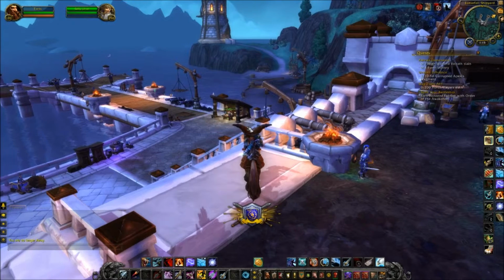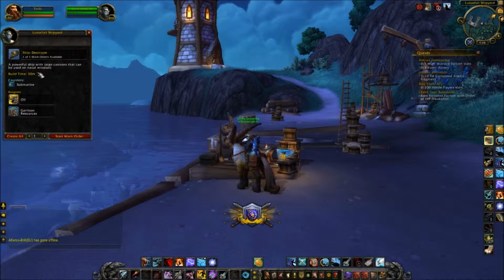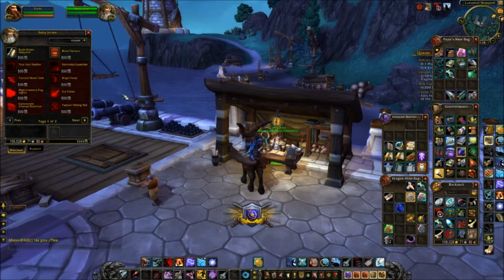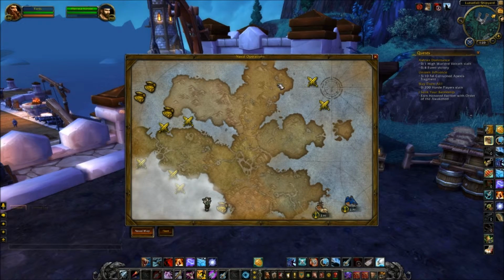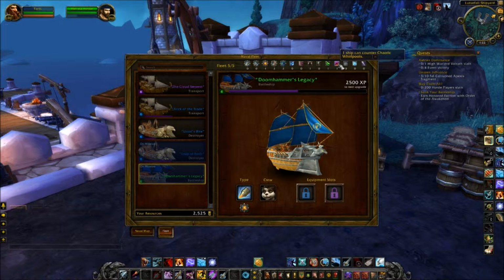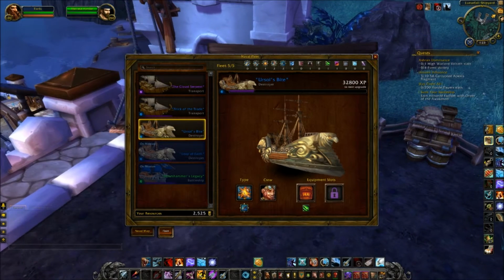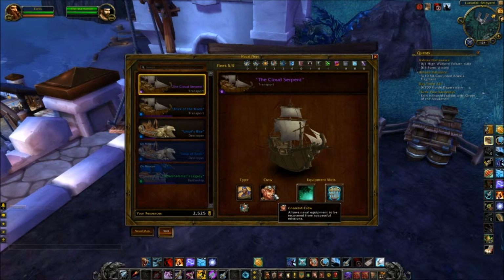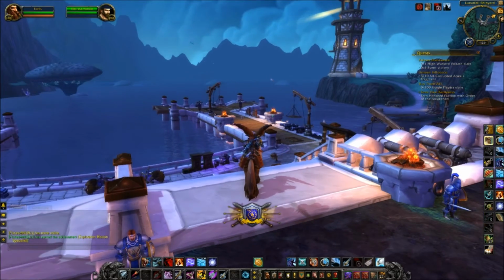Warlords of Draenor Patch 6.2 Shipyard Preview